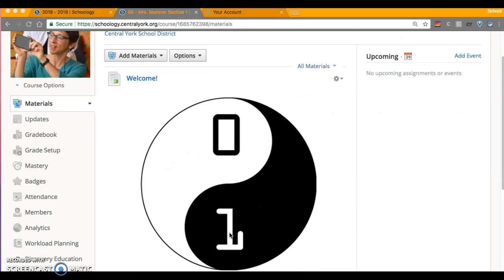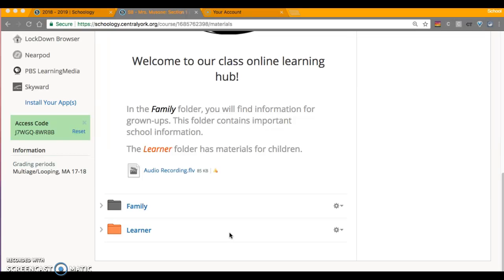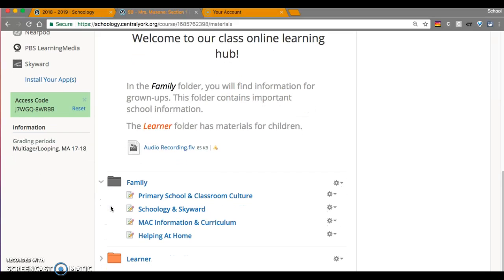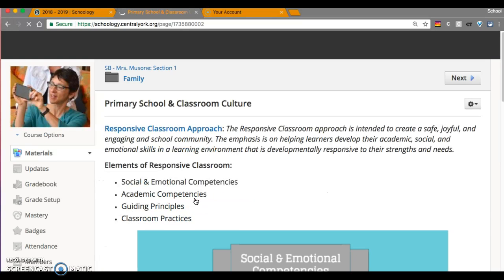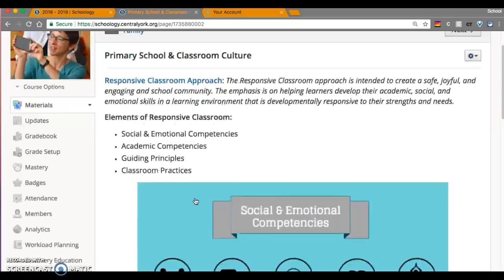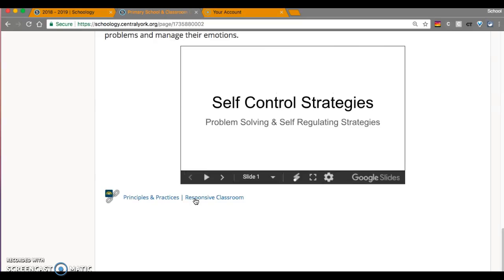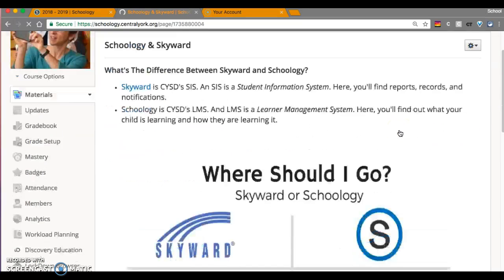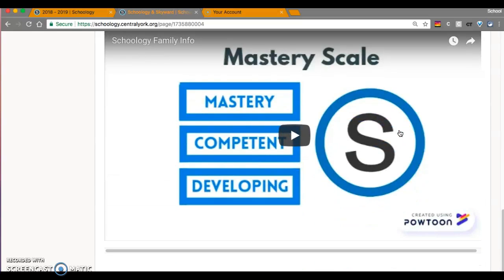Review Family Pages Schoology